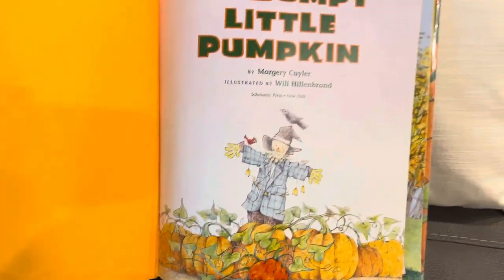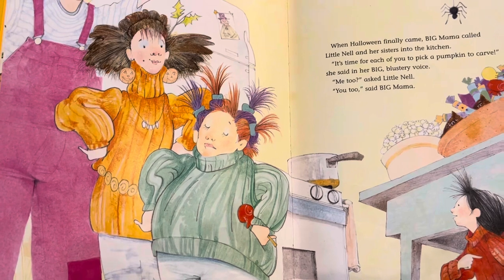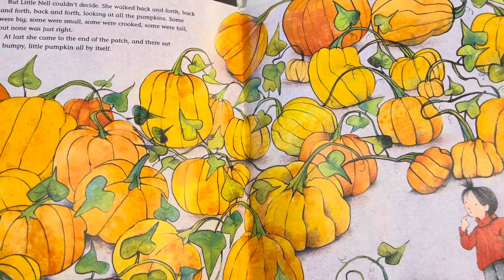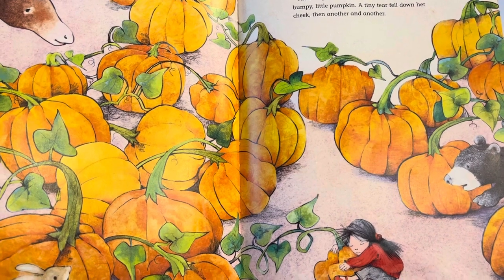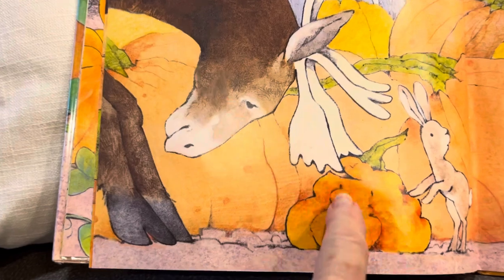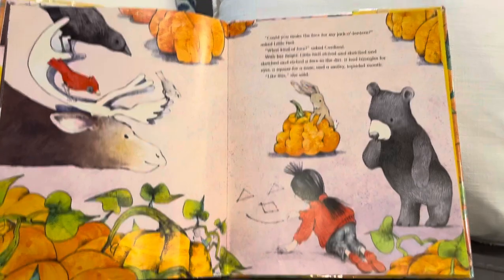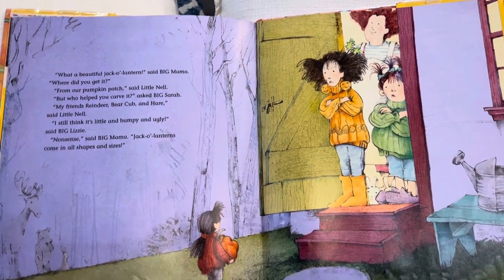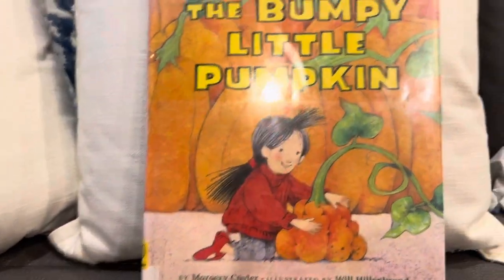The Bumpy Little Pumpkin by Margery Cuyler, Halloween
Which pumpkin should Little Nell pick to turn into her jack-o-lantern? Her sisters think she picked the ugly pumpkin. But Little Nell gets help from her animal friends and creates quite a masterpiece!